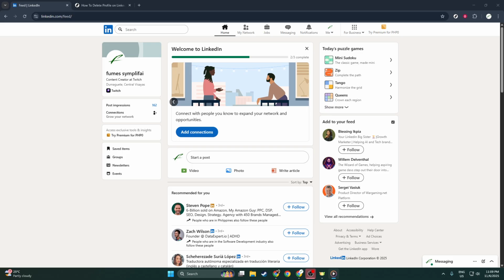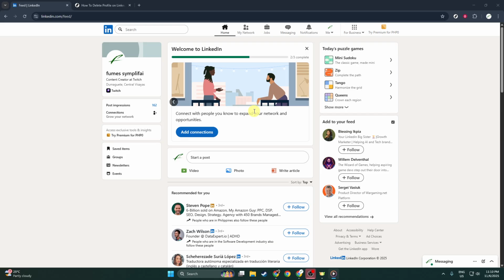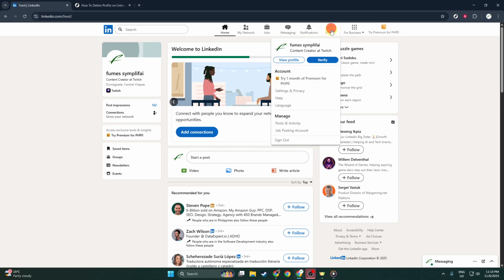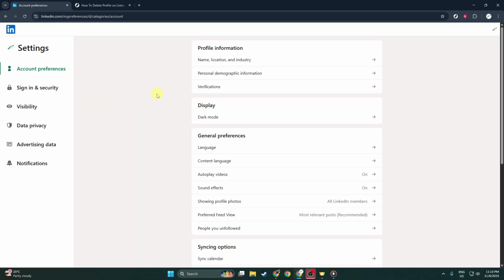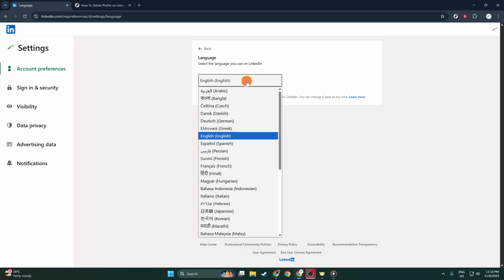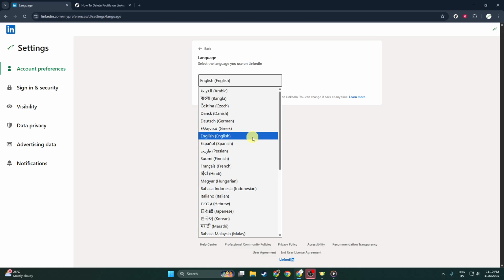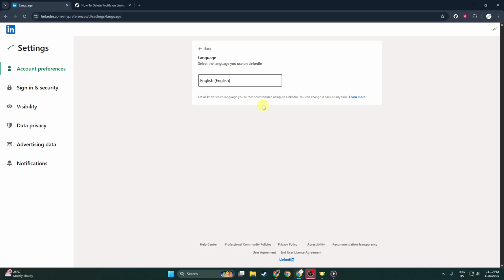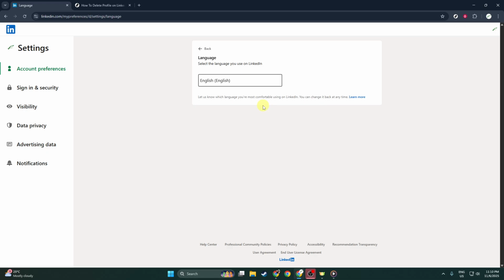How To Change Language on LinkedIn - New Method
How To Change Language on LinkedIn - New Method. Change language LinkedIn, LinkedIn language settings, LinkedIn display language, and LinkedIn new method are all explained in this simple step-by-step guide. I’ll show you exactly how to switch your LinkedIn language so the platform displays in the language you prefer. This beginner-friendly tutorial walks you through the account settings and makes updating your language preferences quick and easy. Your Fix Expert.